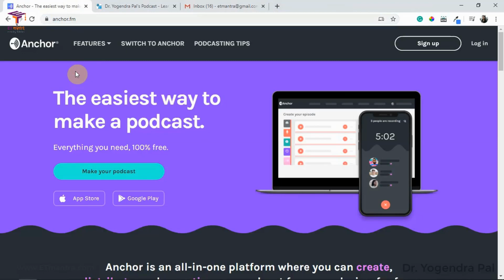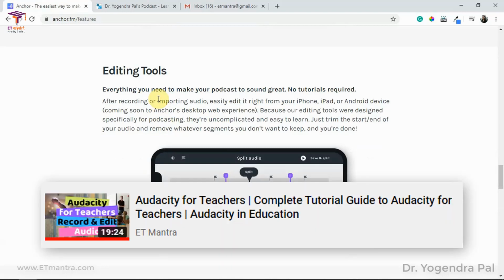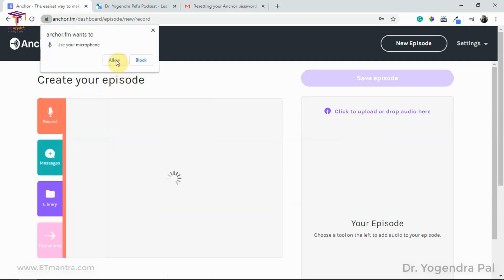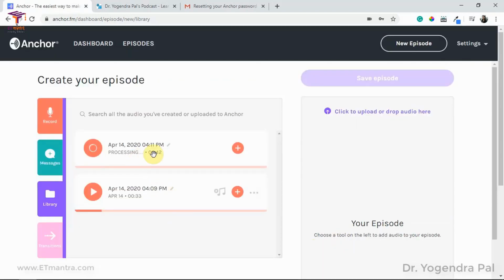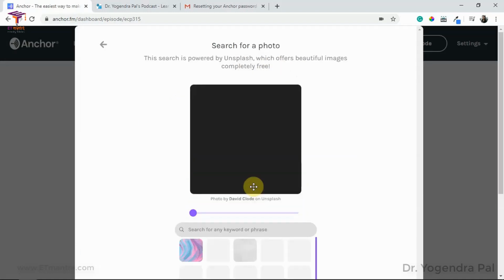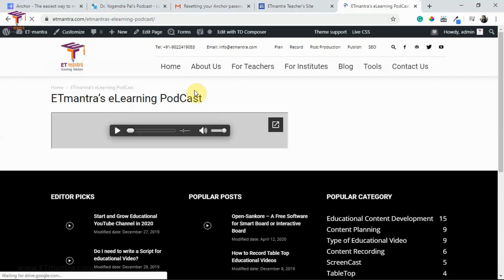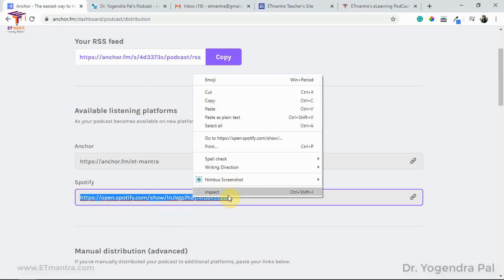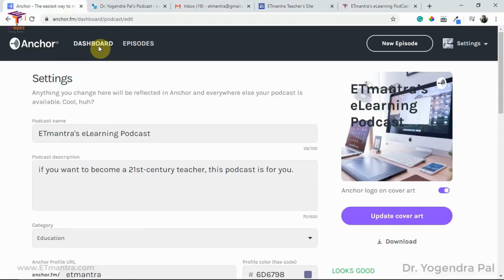Start a Podcast with Anchor | Podcast for Teachers | Audio in Education | Create a Podcast for Free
Start a podcast with Anchor | Create a podcast for Free | Podcast for teachers | Audio in Education

A podcast allows you to broadcast yourself with audio. Creating audios are very easy compared to videos. There are many applications of audio in education. Anchor FM has made it very easy to start your podcast and after watching this video you will be able to:-
- How to use anchor FM
- How to start a podcast for free
- How to upload an episode
- How to set up your podcast
- How to distribute your podcast to Apple Podcasts, Spotify, Google Podcasts, Stitcher, TuneIn, RadioPublic, PocketCasts, Overcast, and more

The best FREE podcast host, Anchor FM, is the best way to start a podcast, and this Anchor FM tutorial and review is the best way to make a podcast. Learning how to use an anchor app is a critical step towards podcasting for beginners.

By discovering how to use the anchor.fm and how to make a podcast on anchor, you're one step closer to building your brand and connecting with your audience.

I believe this video will be helpful to you.